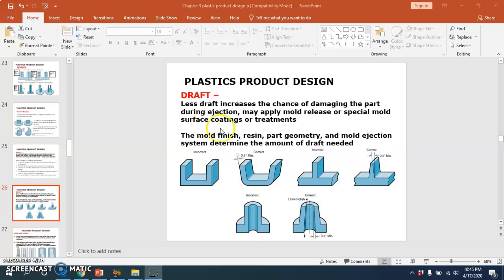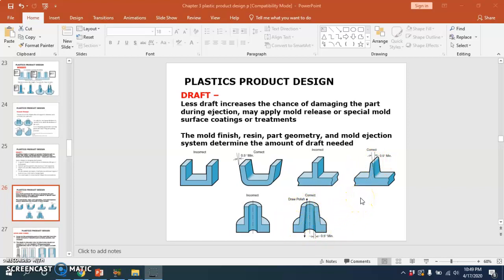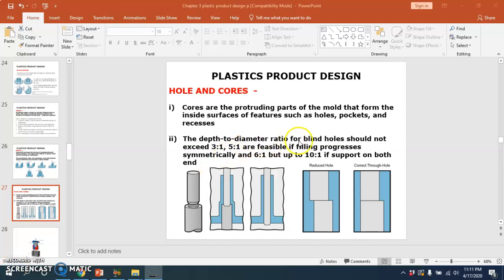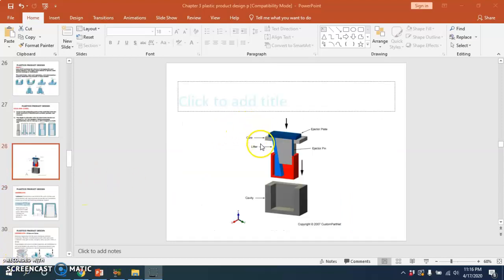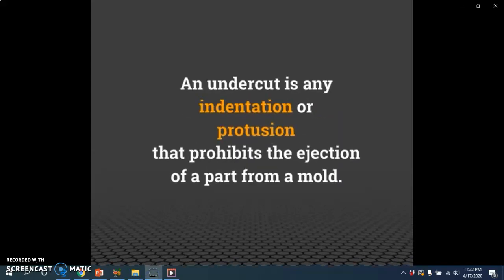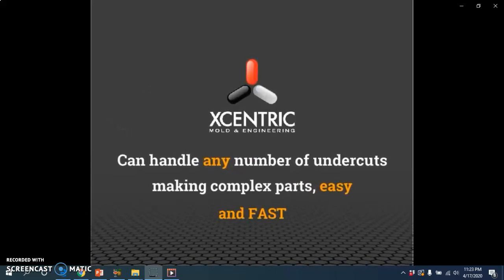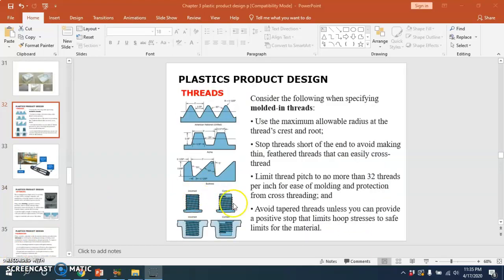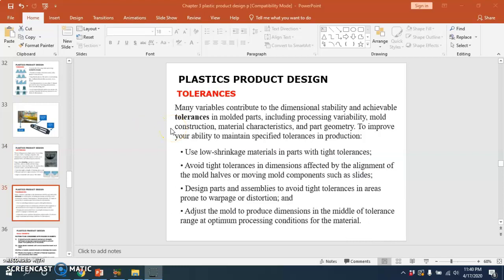draft,hole,core,undercuts,thread in plastic part features